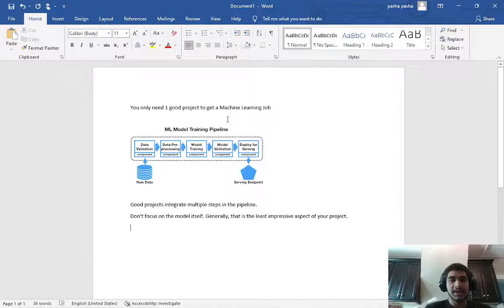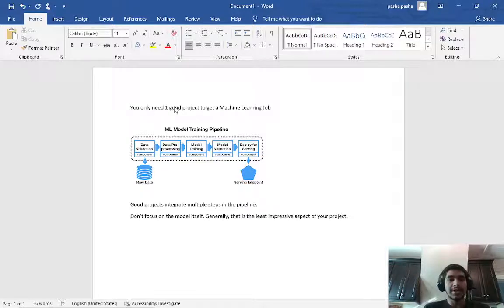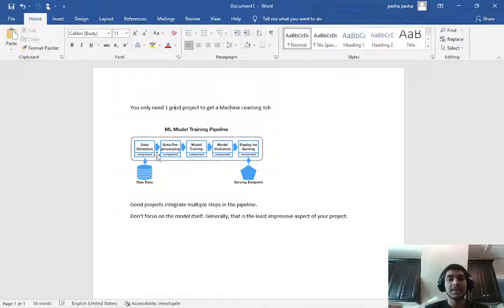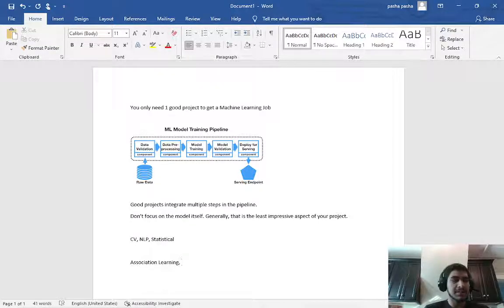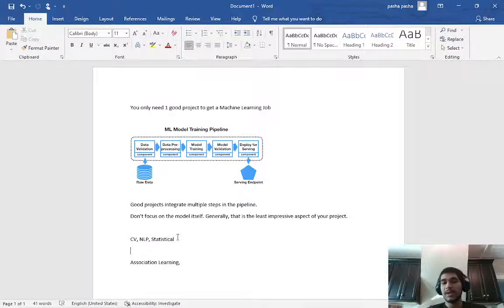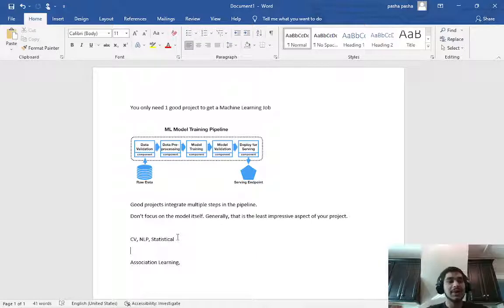How to build Machine Learning Projects to get a job in ML. Beginner Version.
Machine Learning Jobs are extremely lucrative. Therefore lots of people are interested in gaining an entry-level job in ML. However, the projects they work on often rely on completed and cleaned datasets from Kaggle. They try to build different models, get the highest accuracy/lowest MSE and call it a day.

Real-life ML is a lot more complex than that. There are a lot of steps to even deciding the features of the dataset. You have to look at the data, get information about possibly relevant features and then start looking at mathematically evaluating the features to decide relevant ones. You might need to use feature engineering, filter out highly correlated ones, and much more.

Also, model deployment to the cloud is one of the most common implementations of ML. Deployment has its own set of challenges that you have to deal with.

All of these are not going to be present if you just take a dataset from Kaggle and use notebooks to detect the digits. Instead, you must work with real-world data to find out what is and is not relevant.

This is part of my series ML Money where I give you different ideas to make money using Machine Learning, Programming, Artificial Intelligence, and Technology.

Any amount helps a lot and is greatly appreciated.